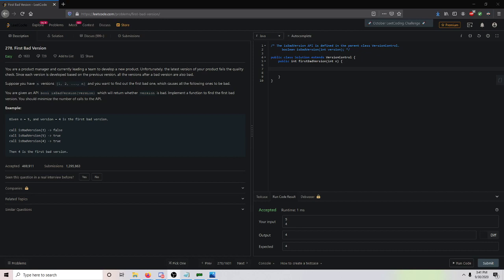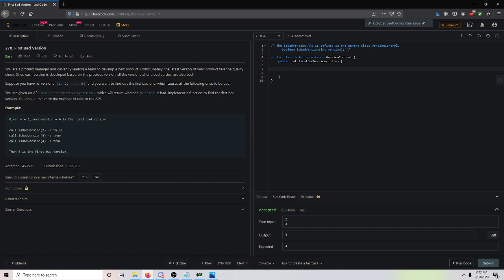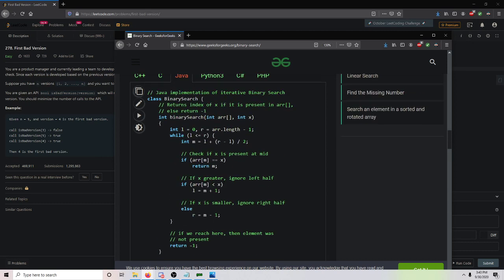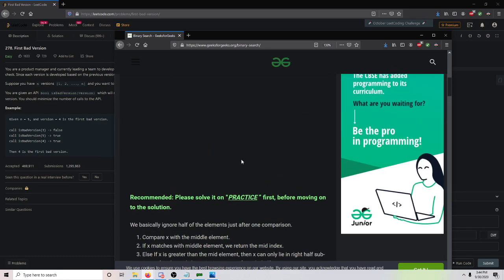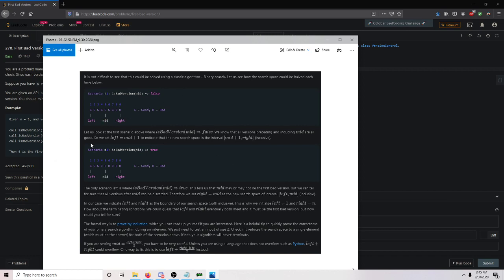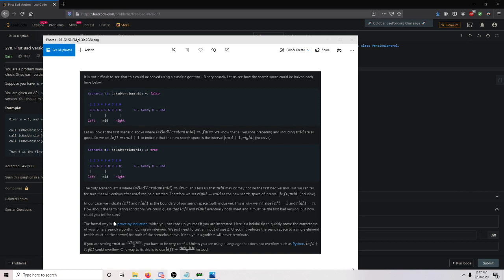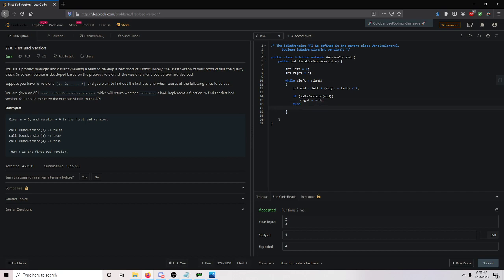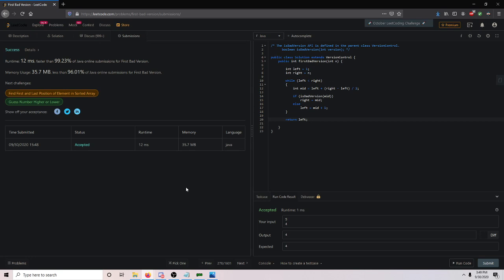[Coding Session] Episode 9 - The Binary Search Algorithm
Today, I briefly go over the binary search algorithm and utilize it with a Leetcode problem: First Bad Version